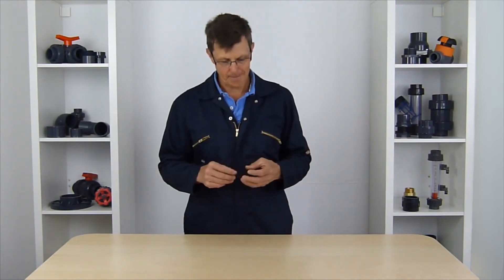What Might Be Causing Your PVC Pipe to Melt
This video covers the potential reason for your PVC pipe melting or warping.